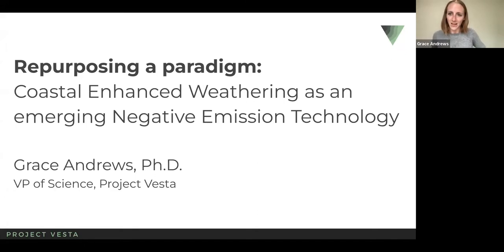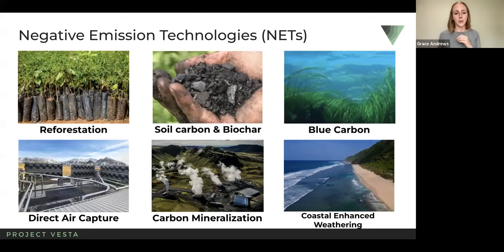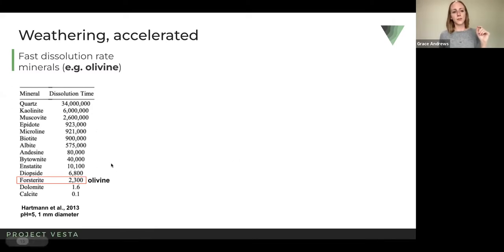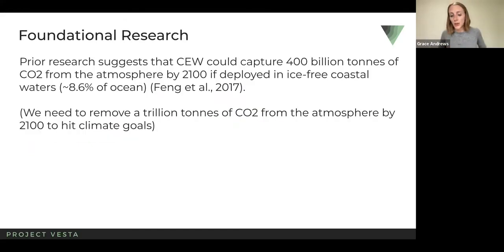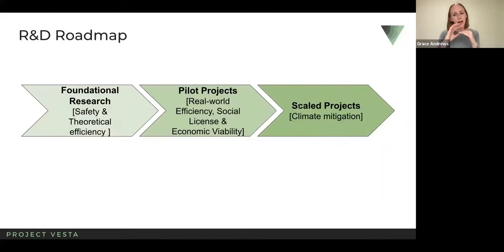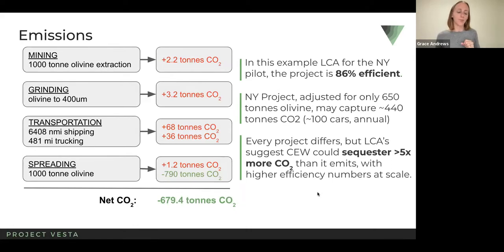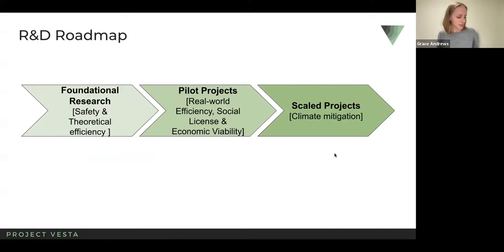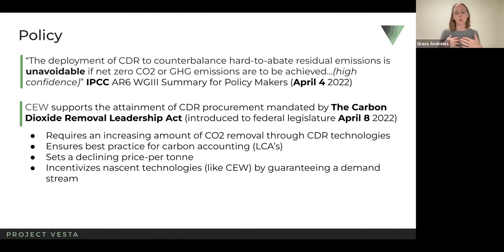Grace Andrews, “Repurposing a Paradigm”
Full title: “Repurposing a Paradigm: Coastal Enhanced Weathering as an emerging Negative Emission Technology”

This program was presented on April 14, 2022, as part of Whitman College’s 2021–22 organizing theme: Climate Reckonings, Climate Justice.

Climate change is impacting humans and the environment around the world. To meet the Paris Agreement goal of limiting warming to 2°C by 2100, Negative Emission Technologies (NETs), which actively remove greenhouse gases from the atmosphere, are required. In this talk, Dr. Andrews will discuss Coastal Enhanced Weathering, a NET developed from decades-long research into chemical weathering, the Earth’s natural process for regulating atmospheric CO₂ levels. She will share results from Project Vesta’s interdisciplinary research program on Coastal Enhanced Weathering, aimed at assessing its safety, efficiency, and scale potential, updates from the world’s first field trial, and outputs from social license studies conducted with the local community at the trial site.

Dr. Grace Andrews is an aqueous geochemist who has dedicated her career to understanding the Earth’s carbon cycle and combating climate change. She works on emerging Negative Emission Technologies (NETs) which address climate change by removing carbon dioxide from the Earth’s atmosphere. Grace currently serves as the VP of Scientific Research for Project Vesta, a public benefit corporation (PBC) conducting the R&D behind an ocean-based NET called Coastal Enhanced Weathering. As part of her academic career, Grace received her PhD in Earth and Planetary Sciences from Northwestern University. Following that, she worked for the Leverhulme Centre for Climate Change Mitigation in the United Kingdom and deployed the first large-scale pilot projects of a NET called Terrestrial Enhanced Weathering.